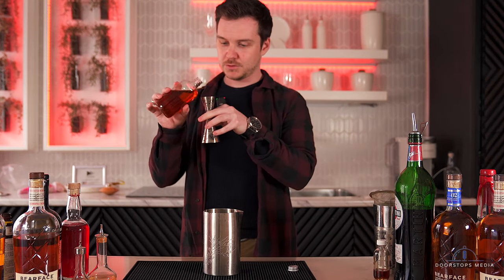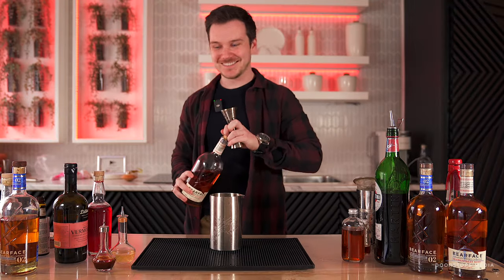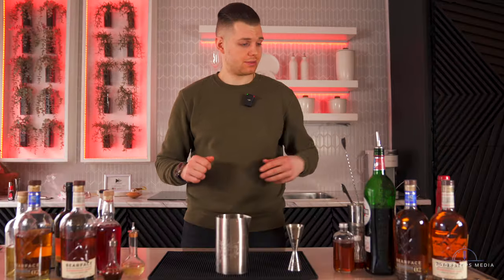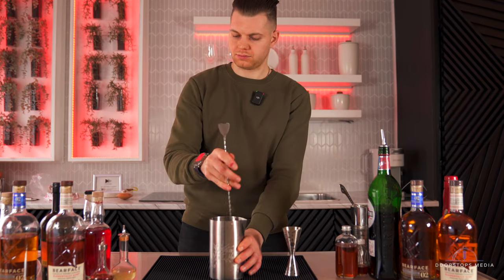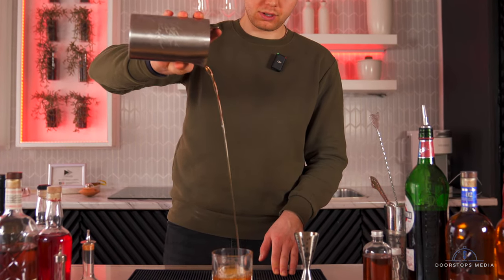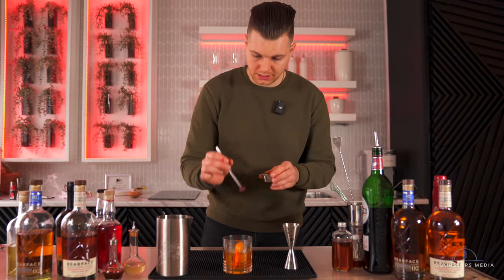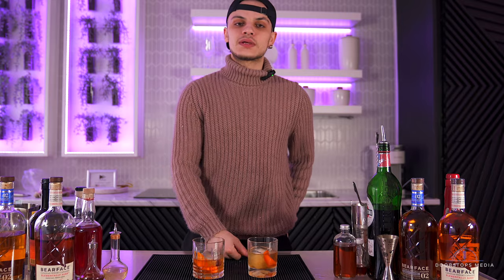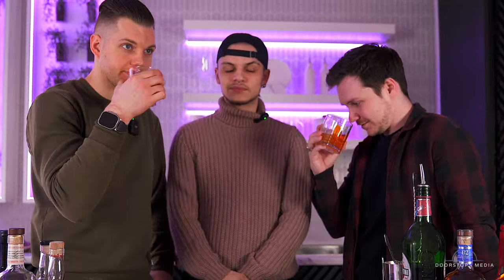USA Vs Canada | Old Fashioned